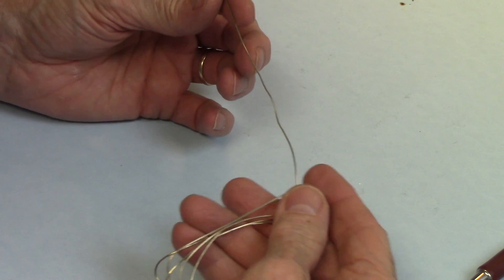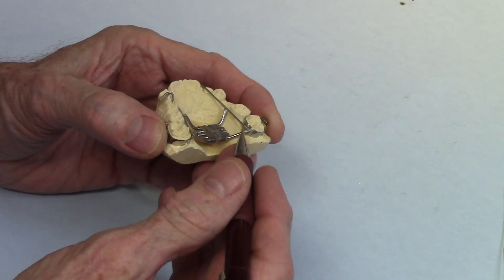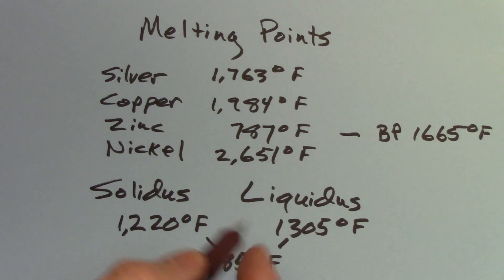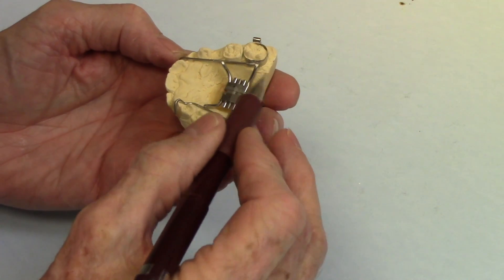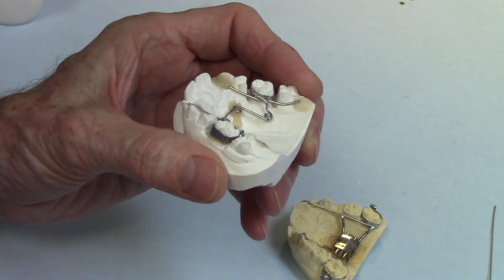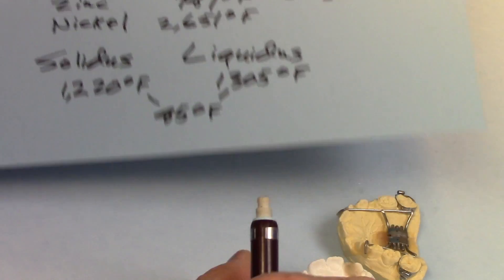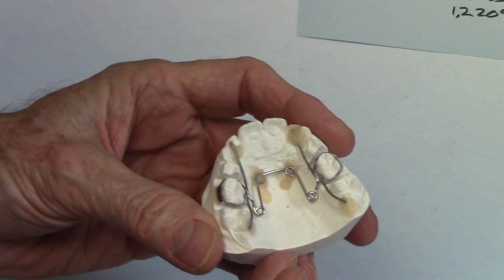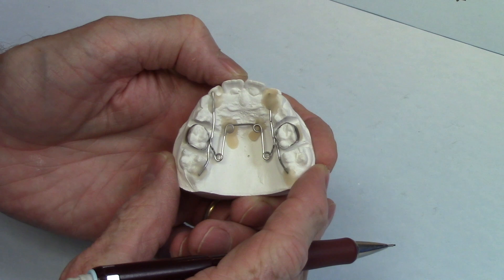Silver Soldering Part 1--Fundamentals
This video is a discussion of the fundamental science behind what goes into making a well executed silver solder joint.